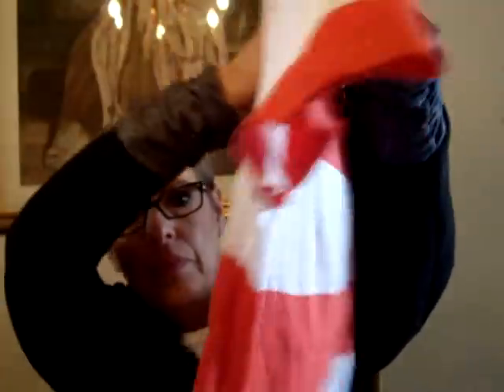Weight Loss Update and MORE Old Navy T-Shirts BOGO Sale!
I got weighed and measured today. Woo hoo! I also went back to Old Navy for their BOGO sale.  ; )